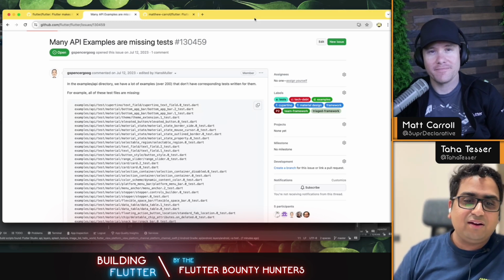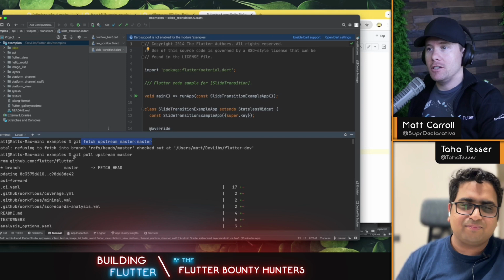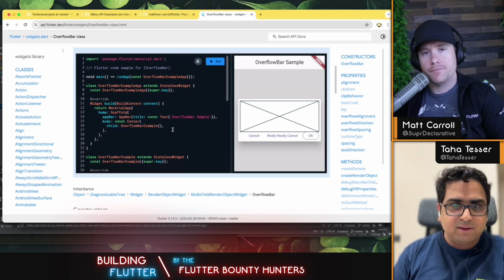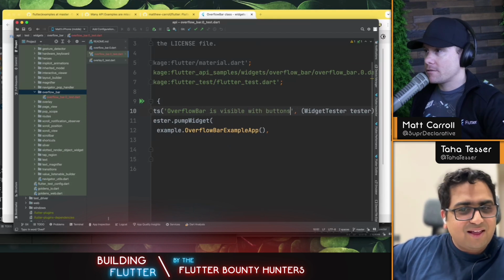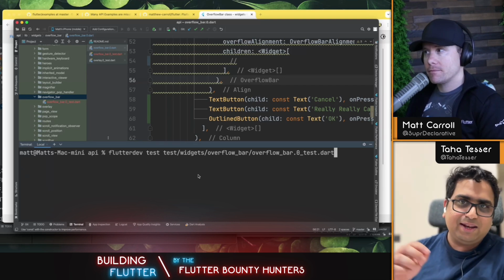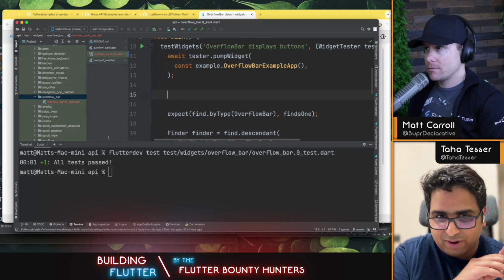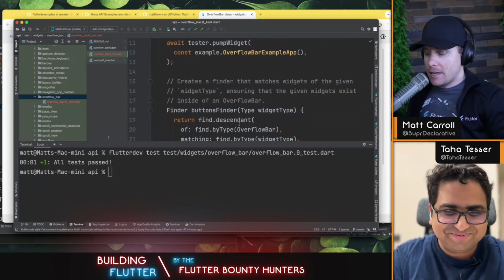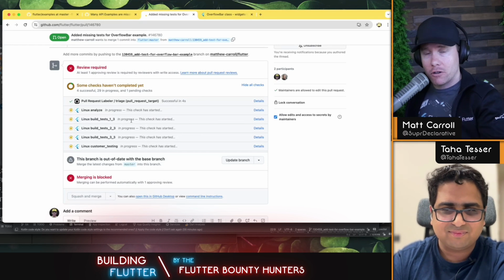This is how you contribute a test to Flutter | Building Flutter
Matt works with Taha to contribute a test to the flutter framework, which checks the behavior of an API Docs example.

0:00:00 - Welcome
0:00:33 - What are we doing today?
0:08:00 - Update our Flutter version
0:14:45 - Explore examples source code
0:16:32 - Create OverflowBar test file
0:22:19 - Start writing the test
0:32:00 - Find buttons in the test
0:59:55 - Submit a Pull Request
1:10:38 - Conclusion